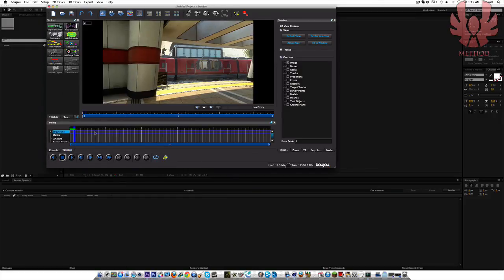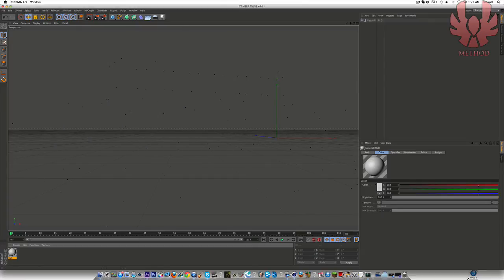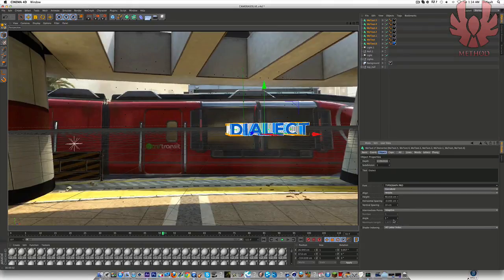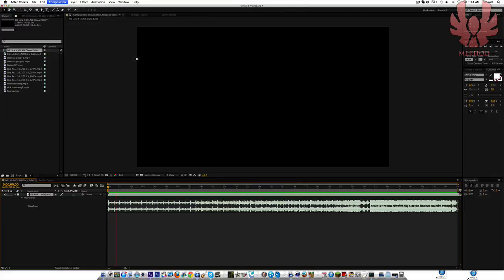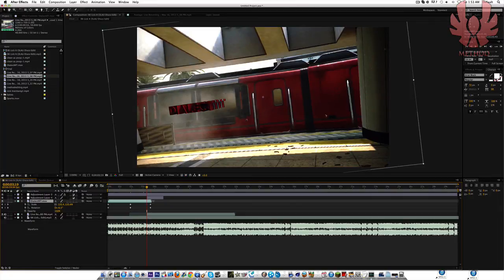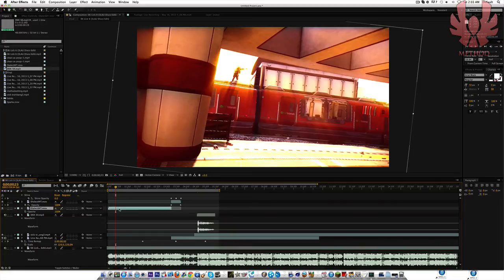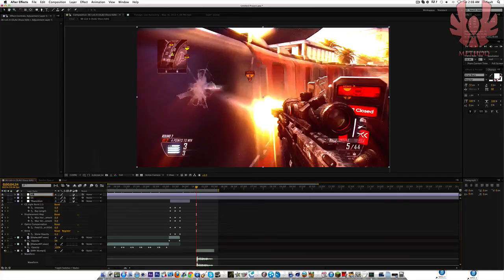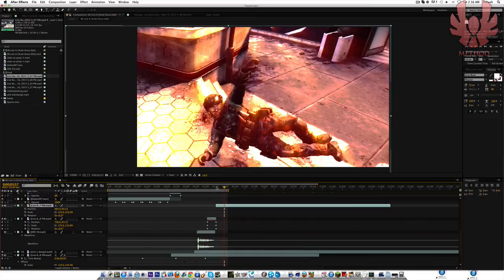How to Edit! Motion Track Template Download!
I hope this video on how to edit Call of Duty helped you out and Motion Track is in Description!

Motion track download .c4d
Motion track template download